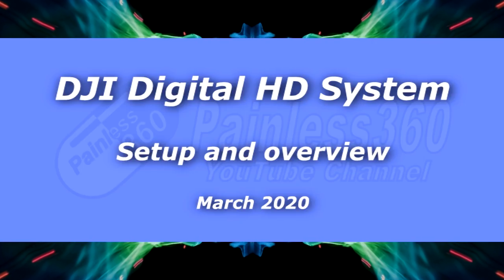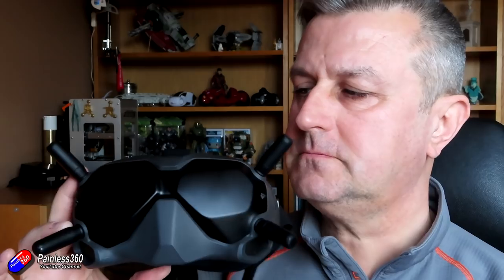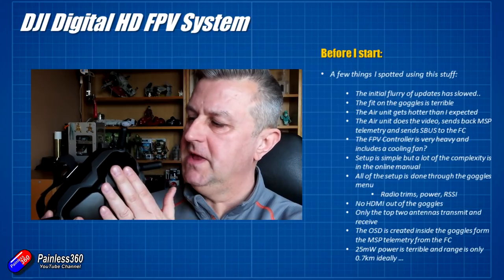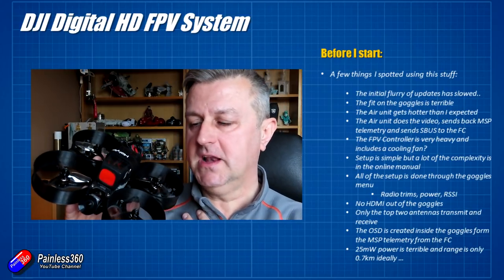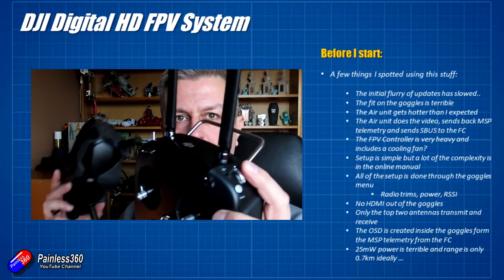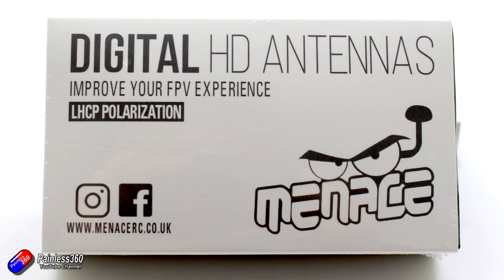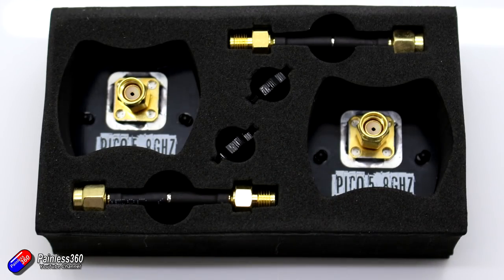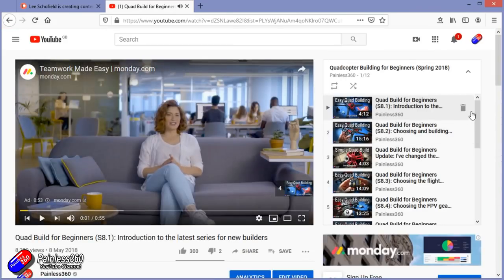'No Hype' DJI Digital HD FPV Setup and Tips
I purchased these from 3dxr.co.uk here in the UK.

Index:
0:05 Intro
1:05 Overview of the pieces of the system (inc. unboxing)
5:25 A few thoughts on it from my experience
11:46 Setup process (activation, updating and binding)
19:38 Changing the region code
21:19 Tips and tricks